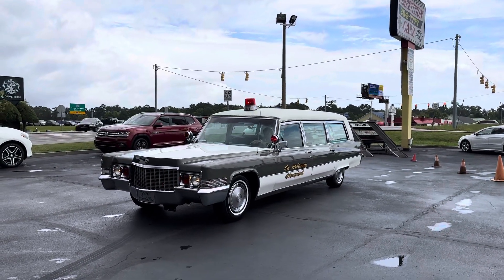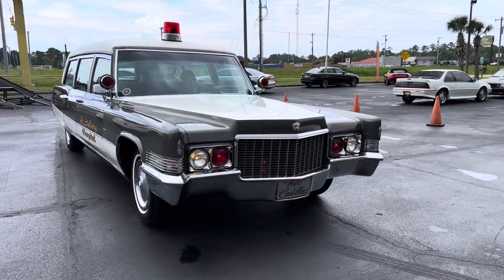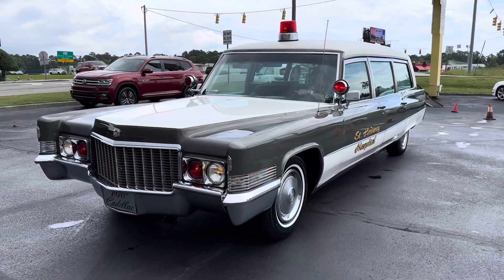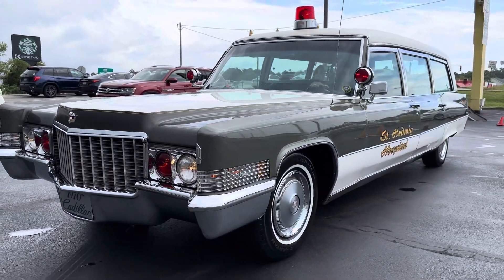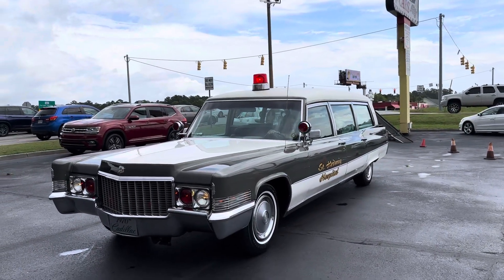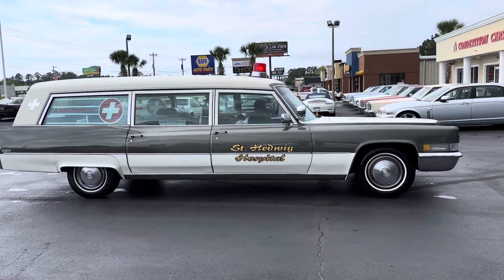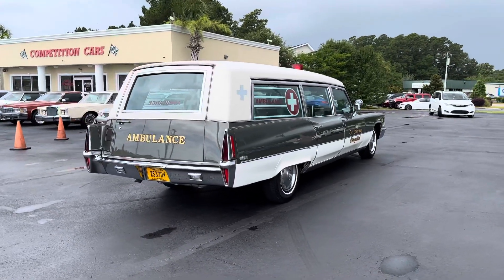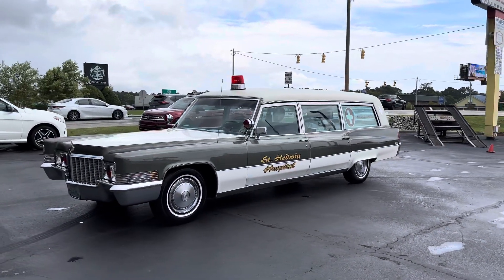Having some FUN with my 1970 Cadillac Ambulance/Hearse!!! OMG This is gonna get me in trouble!!